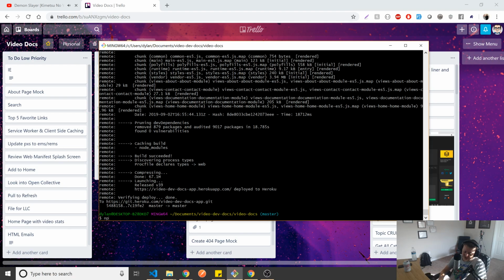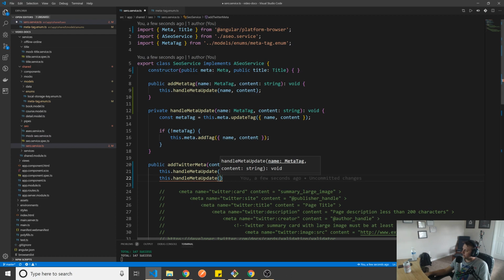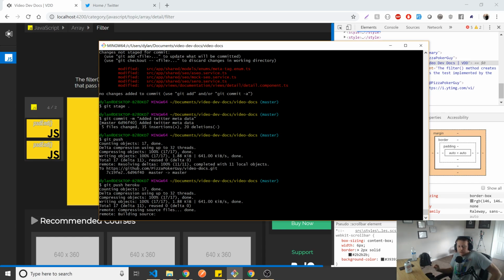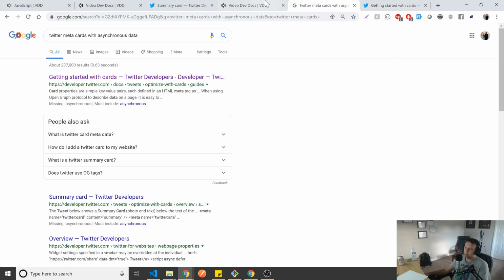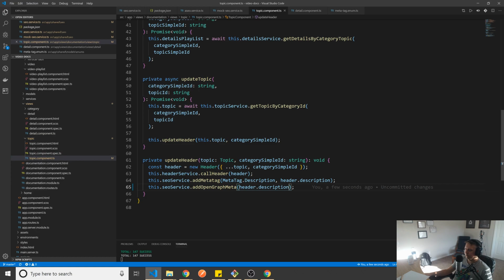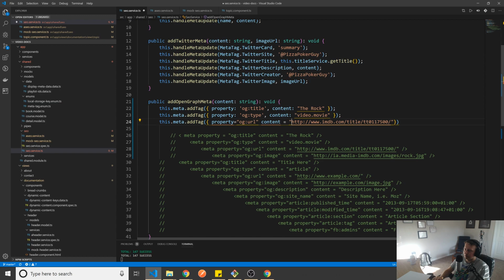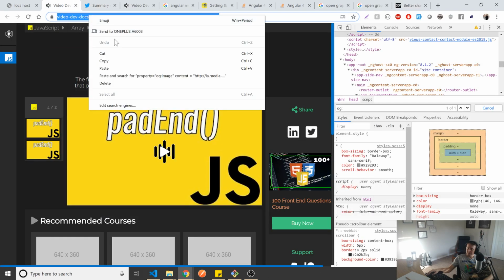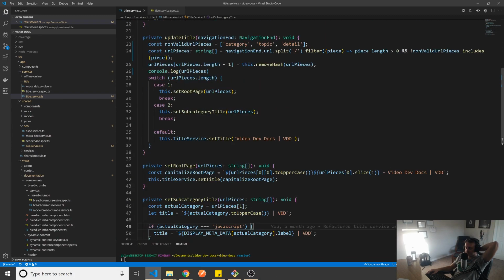🔴 Lets Build a Web App LIVE Episode 44 with Dylan Israel